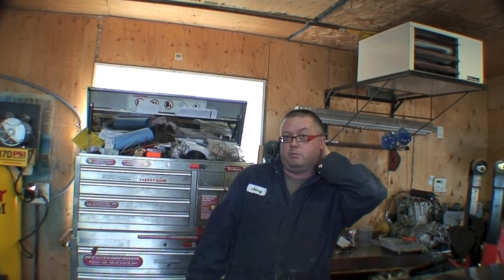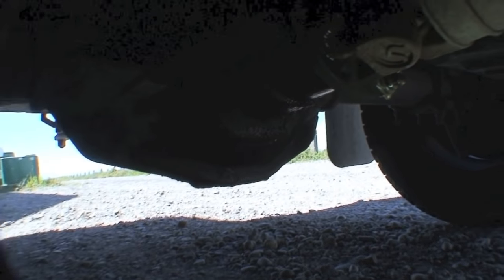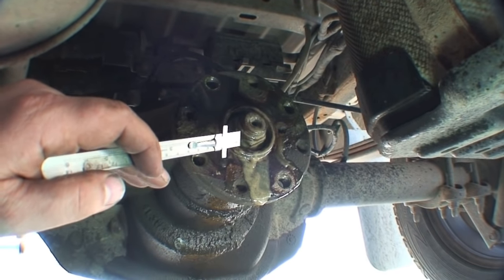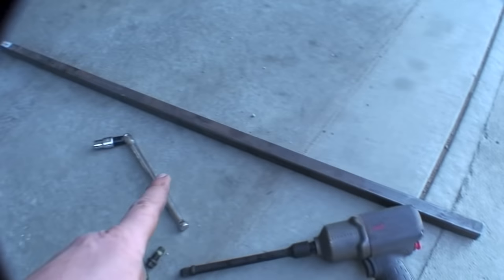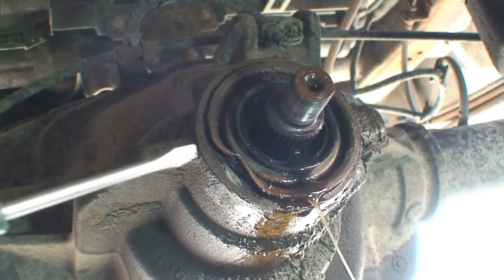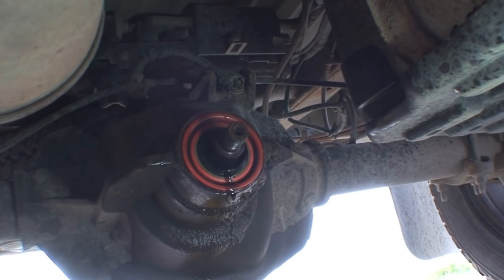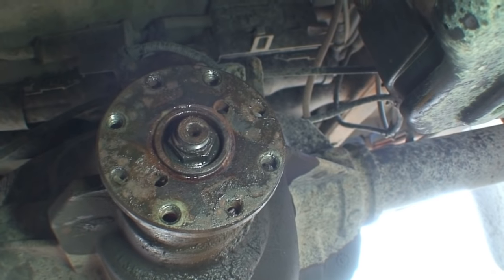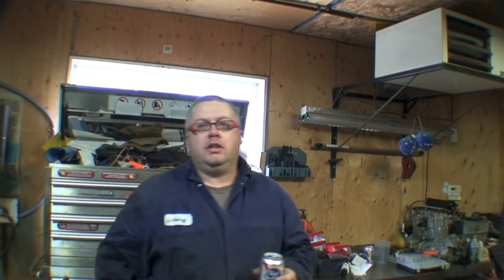How to Replace a Rear Differential Pinion Seal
This Is how I replaced a Rear Differential Pinion Seal
2 Jaw Puller

Well here goes another unexpected project but as always it's one we tackle with some beer and get er done.  A few weeks ago I was towing the boat home and once we got back to the storage yard I noticed my rear differential was all covered in oil.  Under inspection it turned out that my seal had a really bad leak in it.  I don't usually drive my truck much maybe a couple times every couple weeks but all project must be taken care of.  I purchased a seal that was for my truck but once i got my seal out it turned out my truck did not have the standard 1/2 axle in it.  It seems to be that it has been swapped out for a 1 ton limited slip rear end.  it's been a week after doing the project and all seems to be good there isn't any leaks at all what so ever.